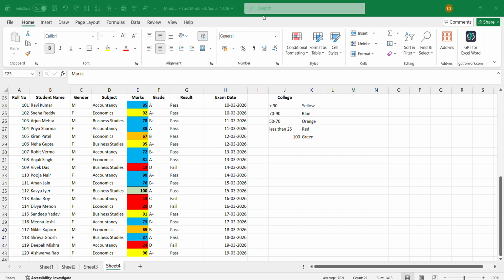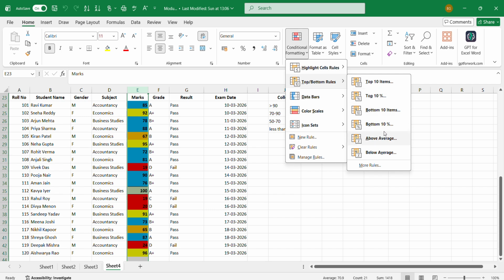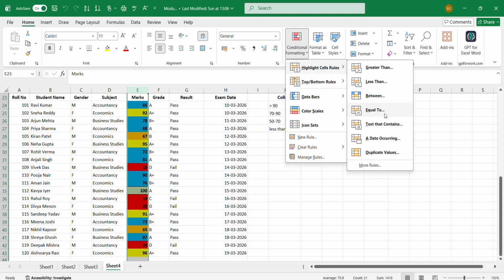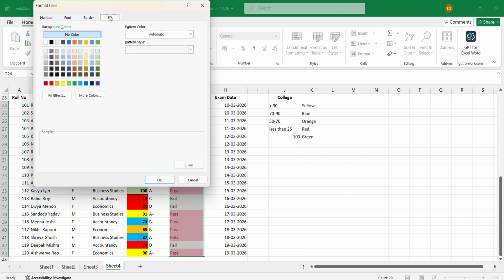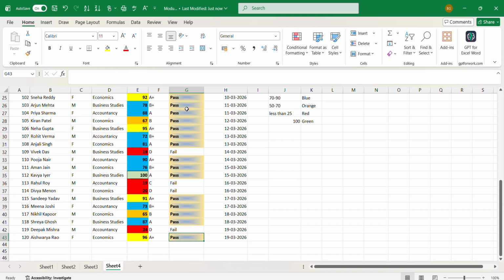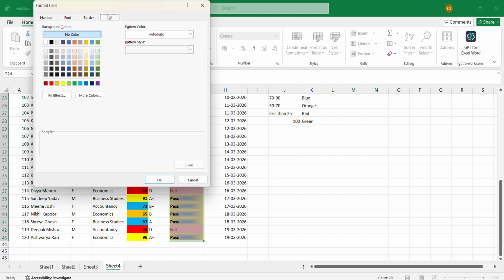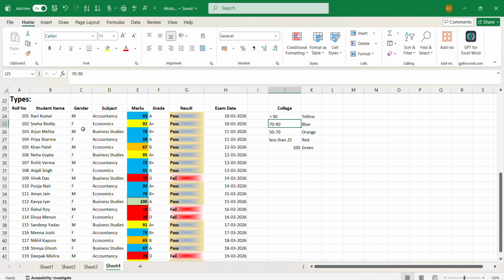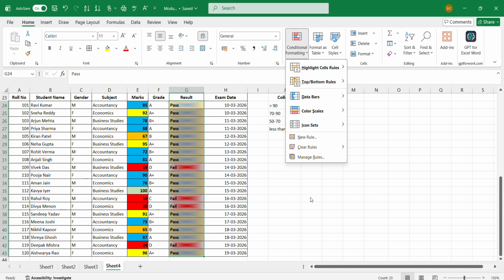Basics of Excel | Class -15 | Conditional Formating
🎯 Master Conditional Formatting in Excel | Easy Tutorial for Beginners

Want to make your data visually powerful and easy to understand? In this video, you’ll learn how to use **Conditional Formatting in Microsoft Excel to highlight important information instantly!

📊 What you’ll learn:
✔️ Highlight Cells Rules (Greater than, Less than, Between)
✔️ Data Bars, Color Scales & Icon Sets
✔️ Using formulas in Conditional Formatting

💡 Whether you're a student, data analyst, or working professional, this feature will help you analyze data faster and smarter!

Conditional Formatting helps you:
👉 Identify trends quickly
👉 Spot errors instantly
👉 Improve data presentation

📌 Perfect for:
Excel Beginners | MBA | MCA | Data Analysis | Office Work